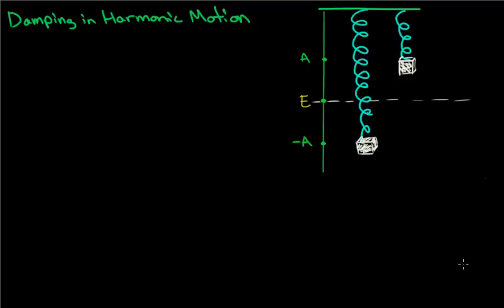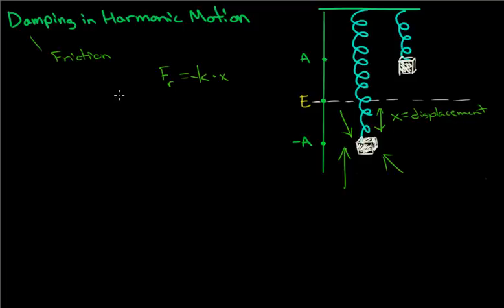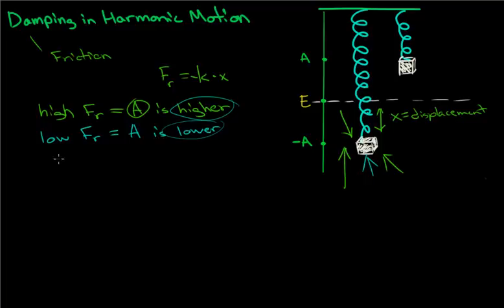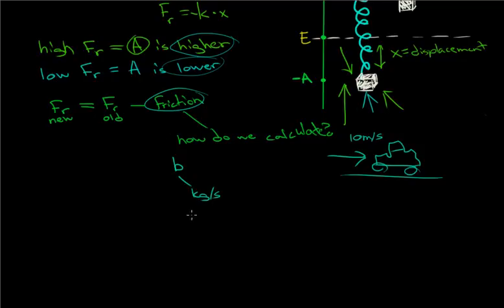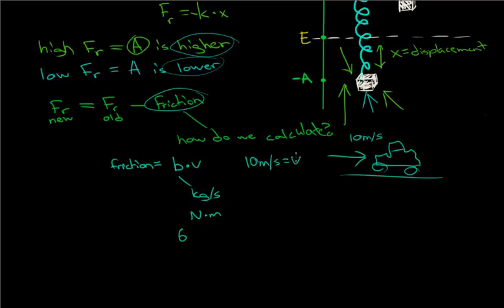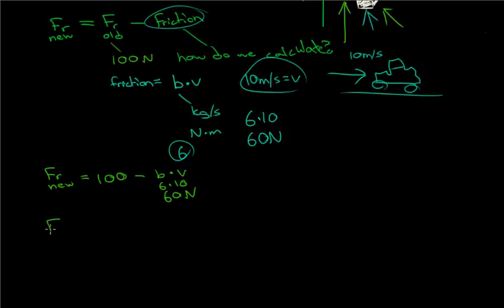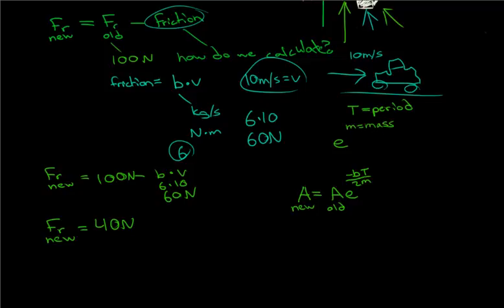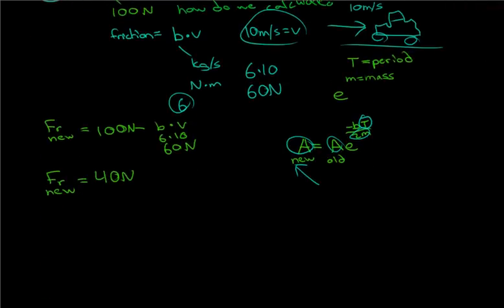Introduction to Damping in Harmonic Motion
An overview of what damping is and how it affects the restoring force. This video also covers how to calculate changes in amplitude as a result of friction. More than anything, this is an introduction to the concept of damping and examples are in the next video.